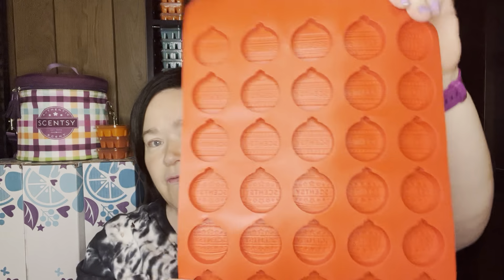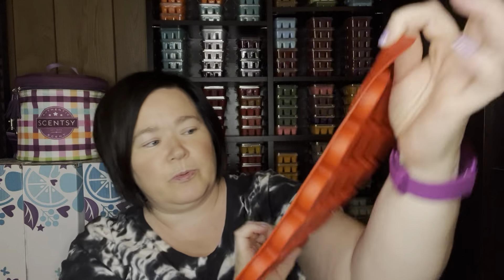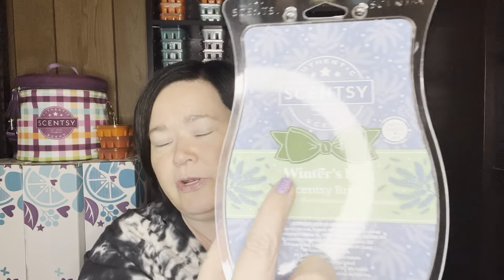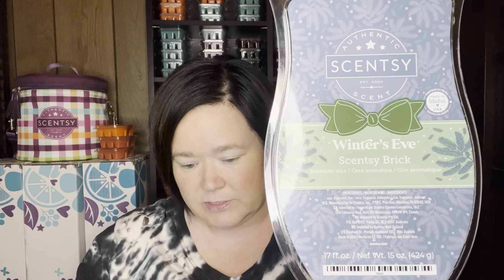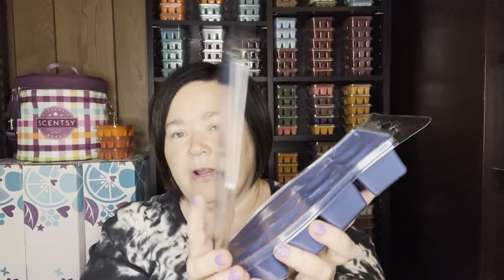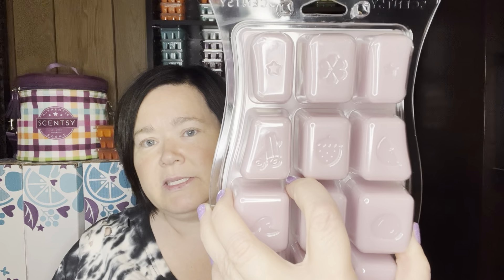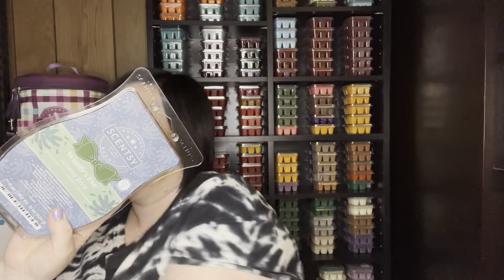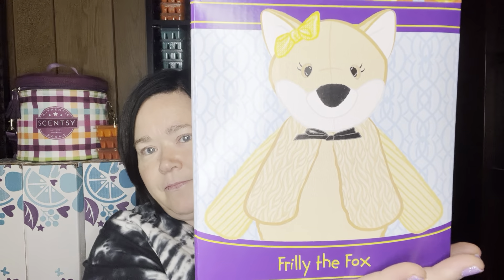Scentsy 2022 Holiday Brick Haul with Snazzy the Swan and Frilly the Fox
Holiday Bricks available October 17, 2022. 2 for $40 or $24 each.